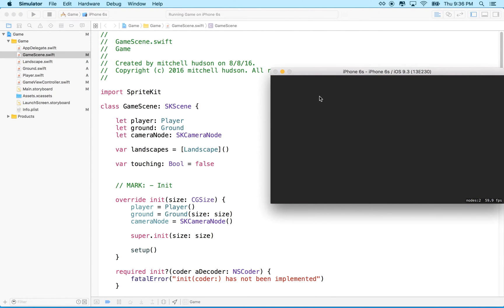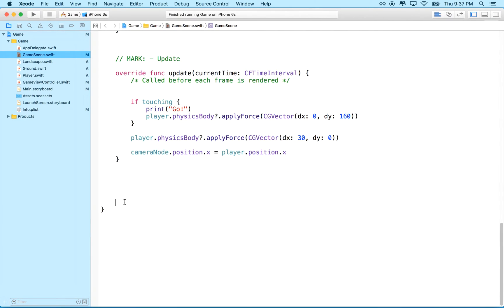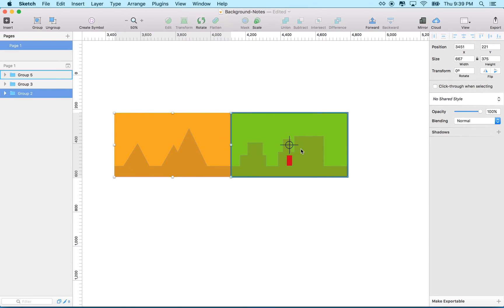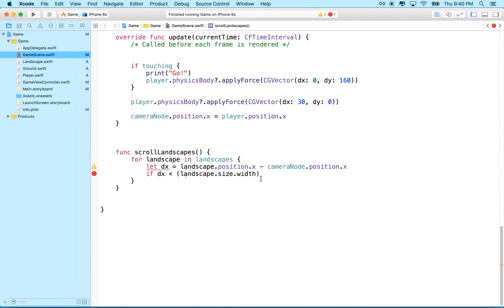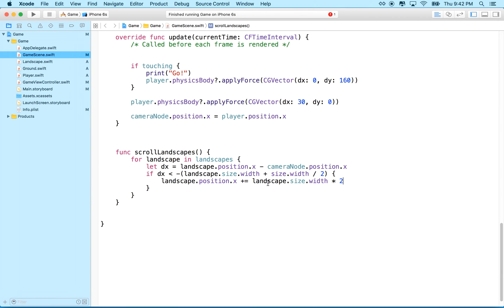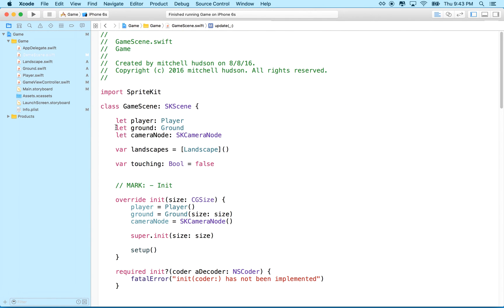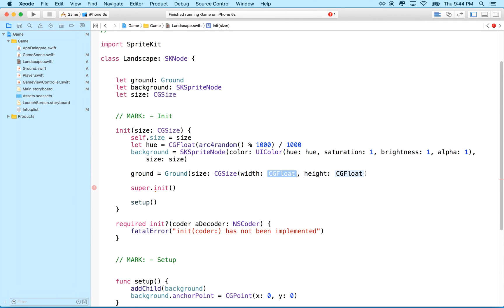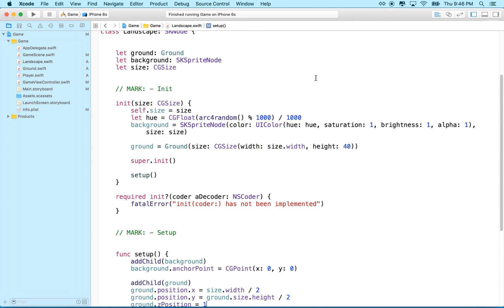9 SpriteKit Landscape Scroll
Endless scrolling landscape. This step we'll write a function to handle the landscape scrolling effect as described in the last video.